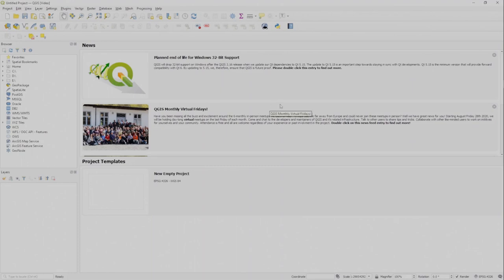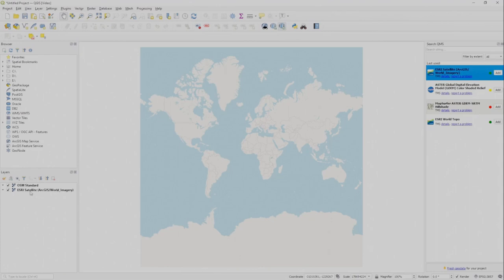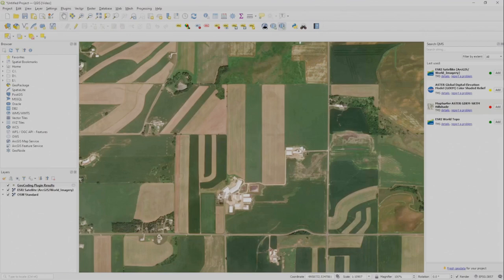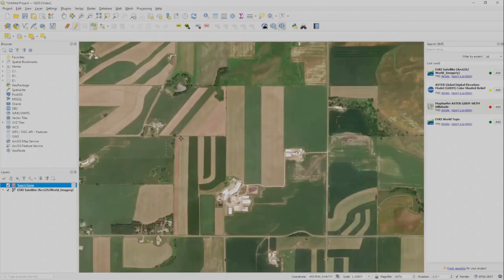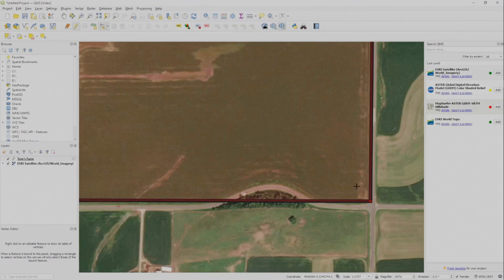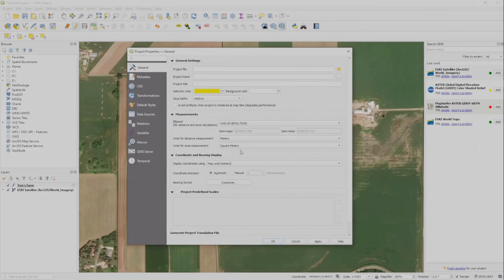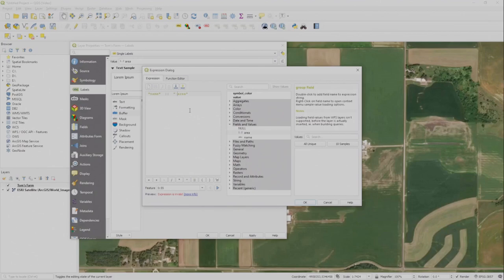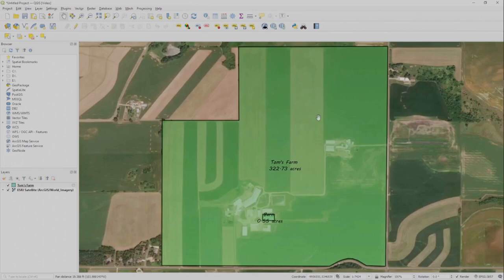QGIS for Land Planners & Designers - Tutorial 1.1 Basic Basemapping - with Andrew French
In this series I will be presenting quick and easy ways to utilize the powerful, free, and open source GIS application QGIS to simplify and supercharge your land planning work. In this tutorial I present a simple way to get started with QGIS to create Basemaps for land planners, landscape designers & architects, farmers, ranchers, permaculture designers, and more! First you need to download QGIS at qgis.org, and then you can follow along. Follow me to know when my next tutorial is out! If you have any questions, please ask in the comments.